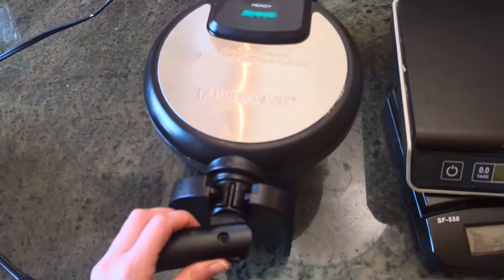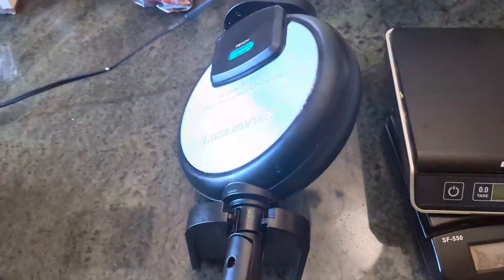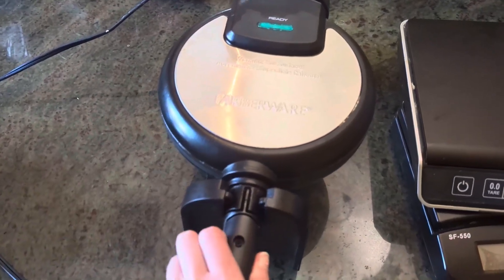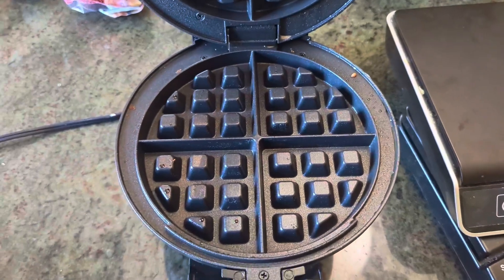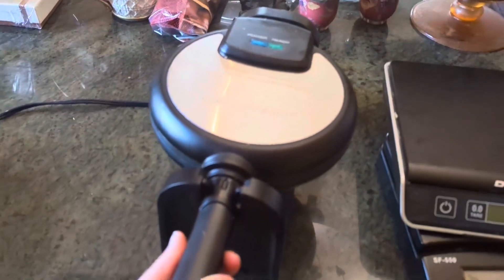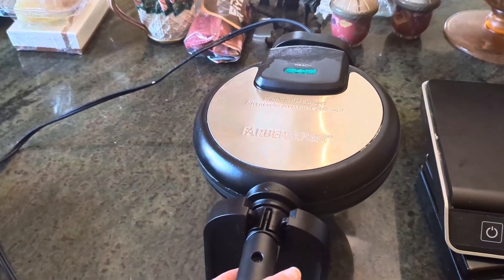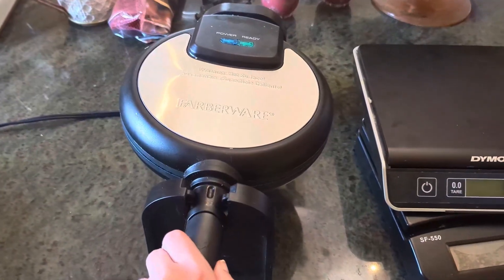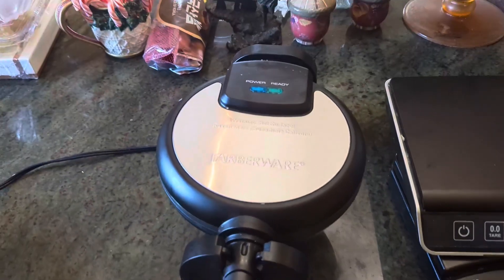BLACK+DECKER Flip Waffle Maker, WM1404S, 7' Round Belgian Waffles, Ready Light Indicator